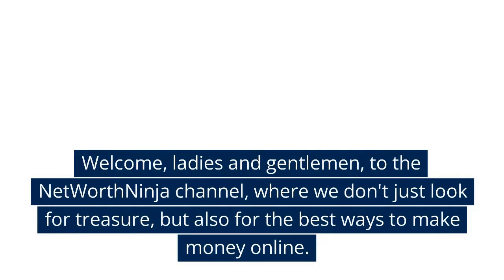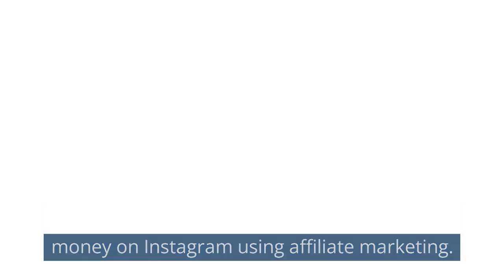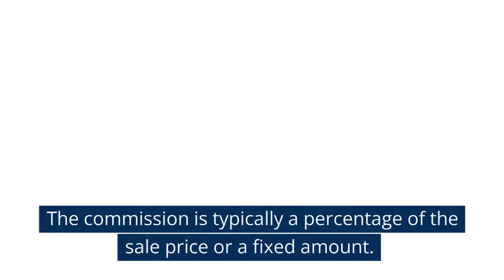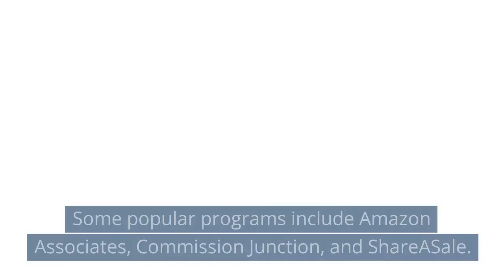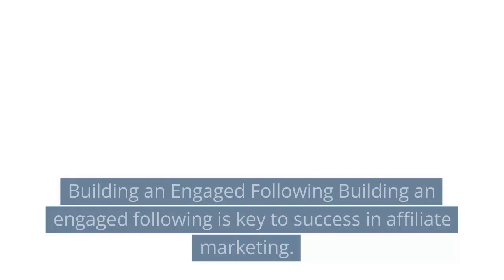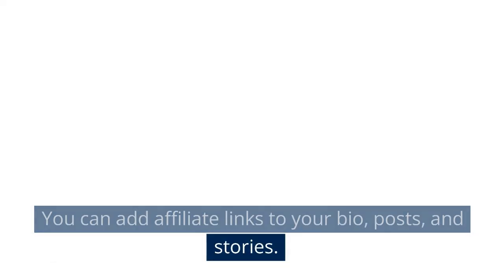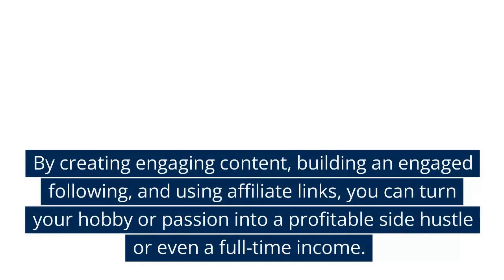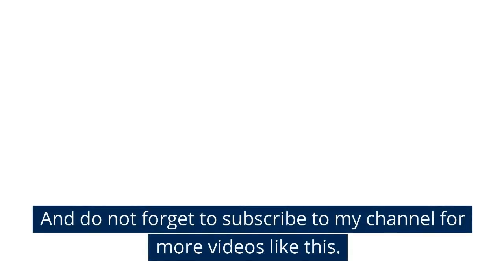How to Make Money on Instagram with Affiliate Marketing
With over 1 billion active users, Instagram has become one of the largest social media platforms in the world. Affiliate marketing is a performance-based marketing strategy where you promote a product or service and when someone clicks on your affiliate link and makes a purchase, you earn a commission. There are many affiliate programs you can join to start promoting products on Instagram. Affiliate marketing is a fantastic way to make money on Instagram. By creating engaging content, building an engaged following, and using affiliate links, you can turn your hobby or passion into a profitable side hustle or even a full-time income. To measure success with affiliate marketing on Instagram, track your clicks and conversions.